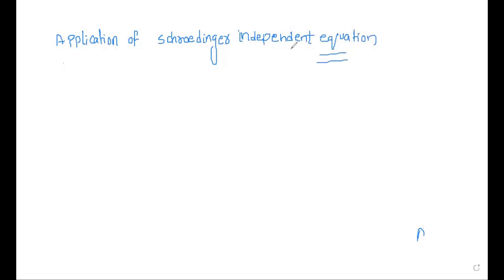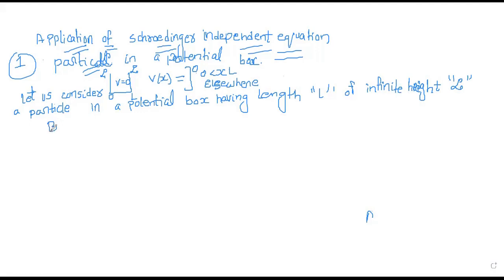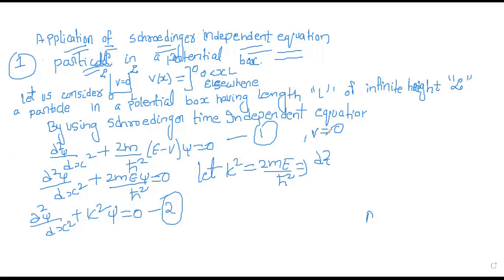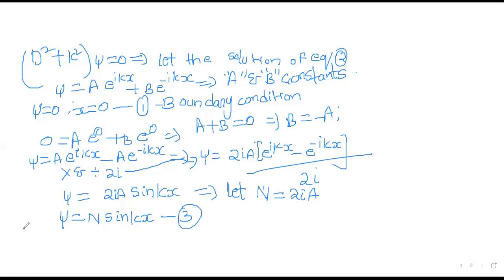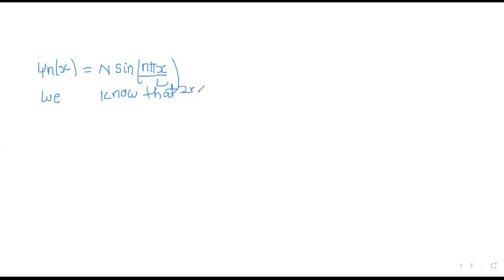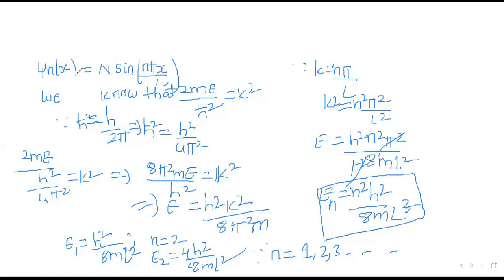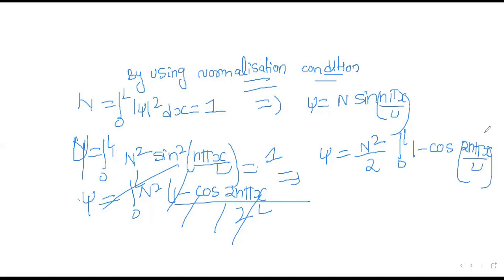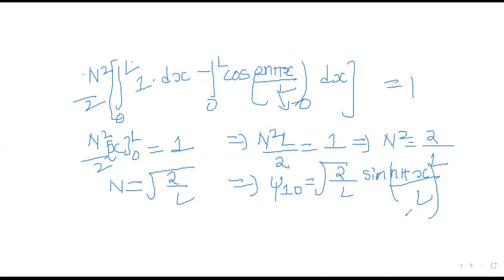Engineering physics -24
Application of schroedinger time independent equation